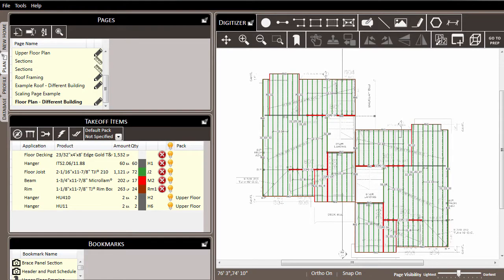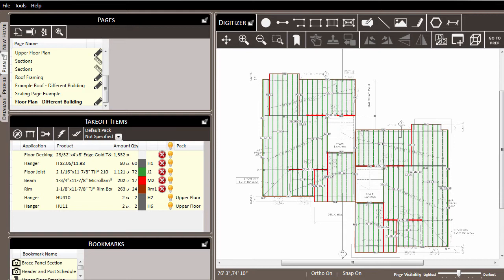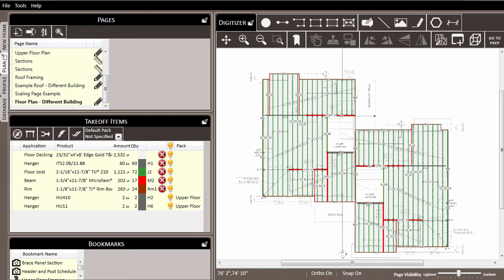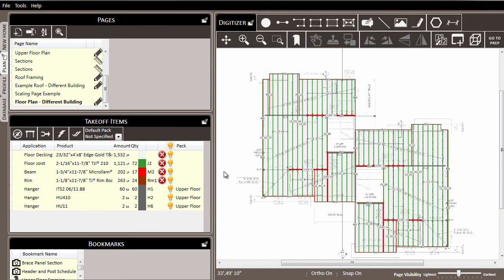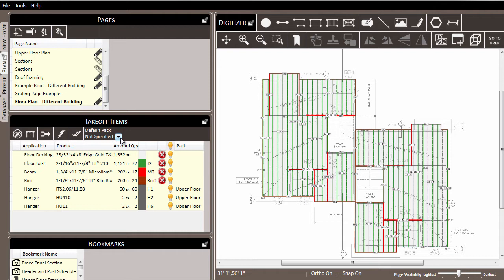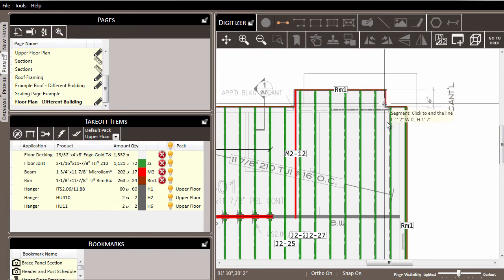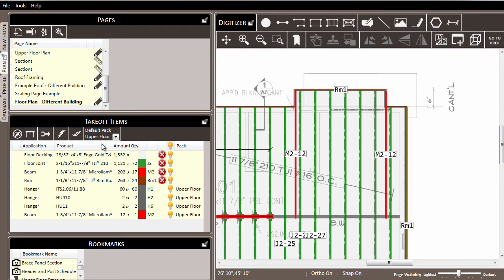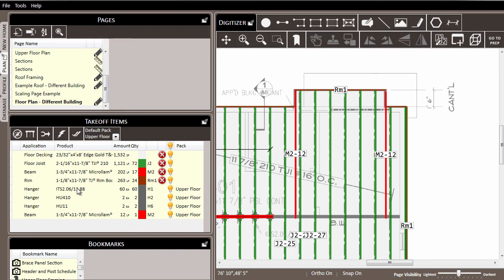Pack Assignment - The Basics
Learn how to assign materials to different report list packs and set up default Pack Assignments.

Topics covered in this video:

0:00 - Intro
0:29 - What does it mean to "Pack" Materials?
0:50 - Understanding the Takeoff Items List
1:35 - Assigning a Material to a Pack
2:18 - Setting a Default Pack